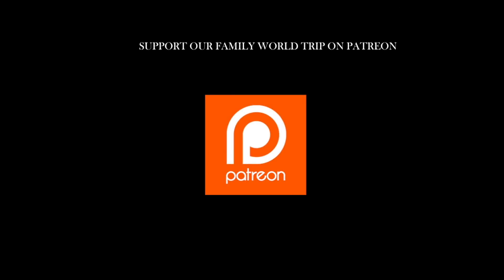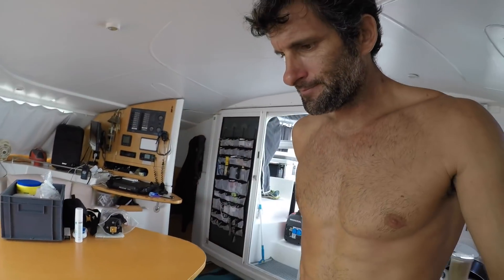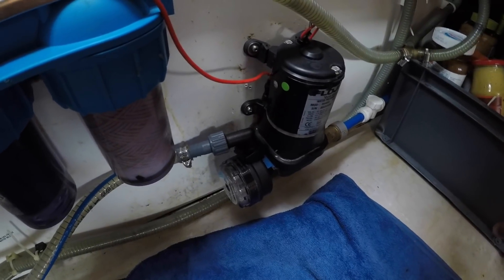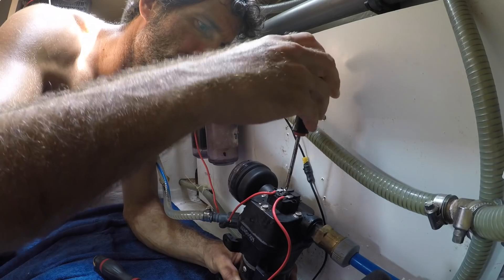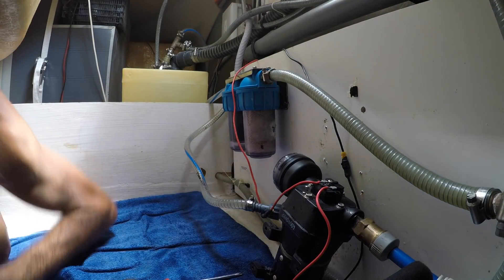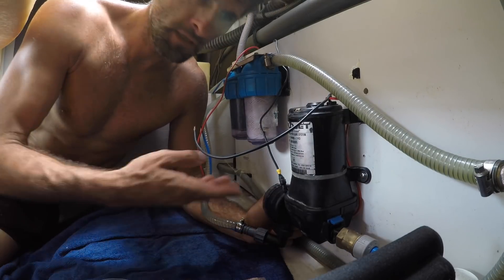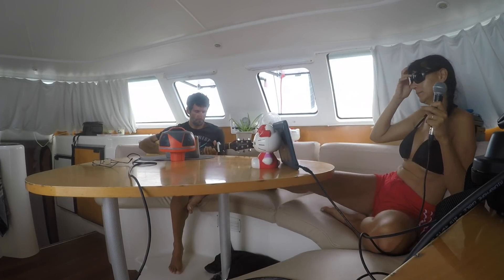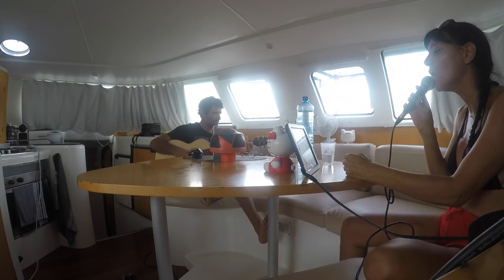EPISODE 51 - Life on board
Hi everyone and welcome to our Sailing Trip Family channel.

In this episode we are showing you a little about our lifestyle and what we have to do everyday. So every morning we are trying to do some exercise, then my wife teach school to the girl and I’m doing some maintenance. You will also see in this episode some about rehearsal. We had to practice every day because in two weeks, we will be back to france to visit our family and friends and we will work for one week in the biggest cruising sailing boat in the world called Club Med 2.

We hope you like what we are sharing with you. Like Abraham Lincoln said “ In the end, it’s not the years in your life count, it’s the life in your years”   …..  Enjoy !!!